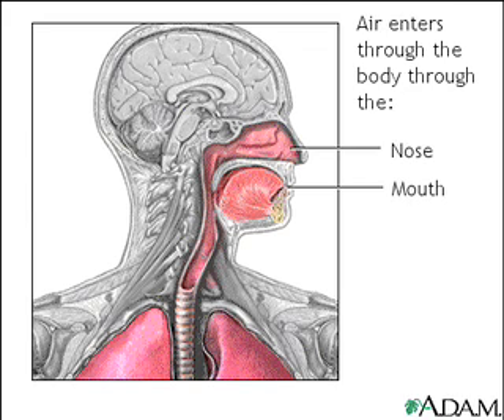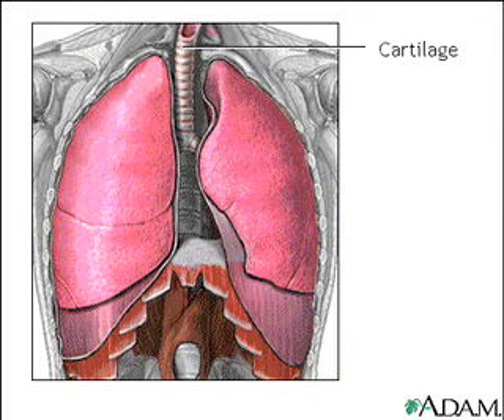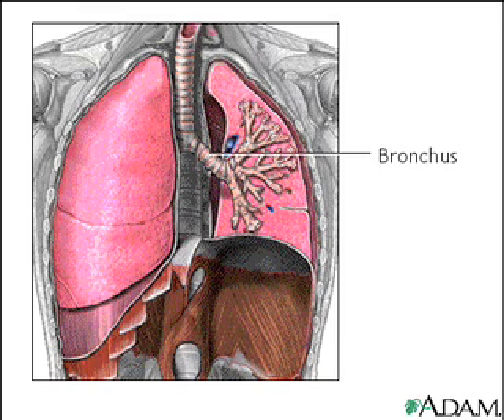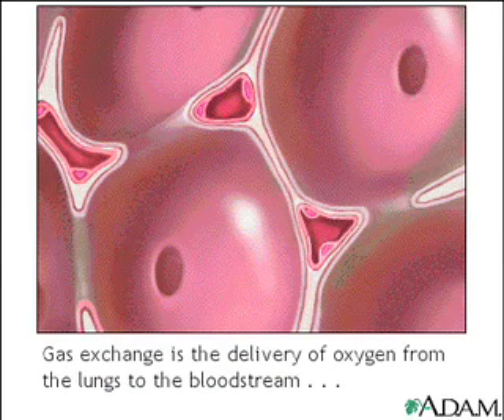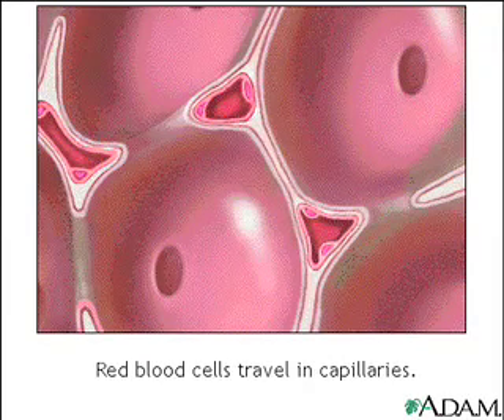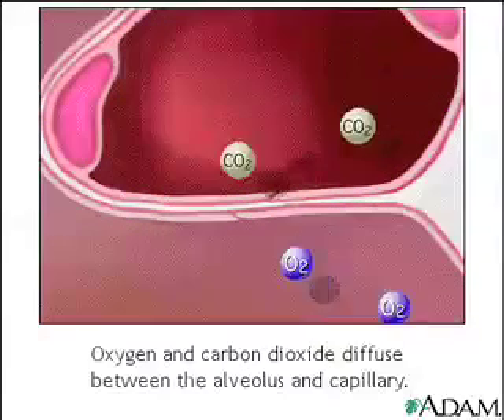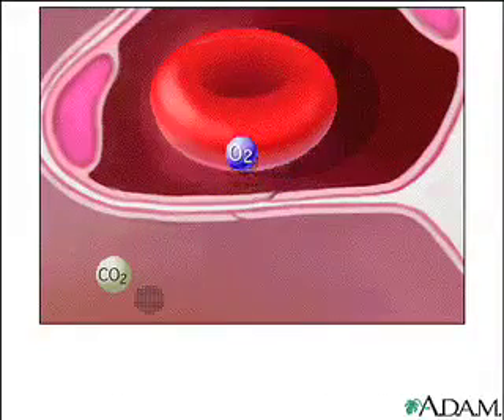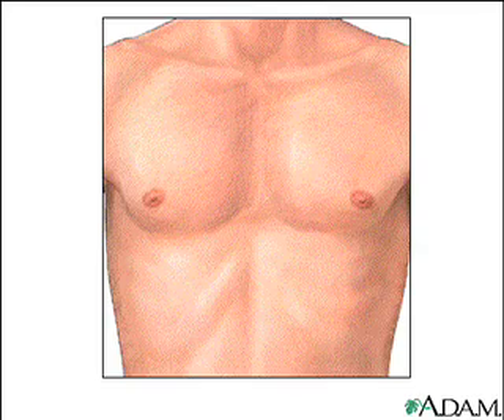GAS EXCHANGE-LES ECHANGES GAZEUX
Illustration des échanges gazeux au niveau pulmonaire.Facile a comprendre.